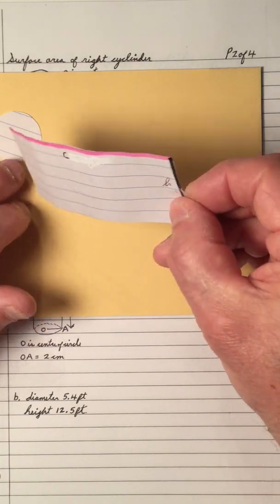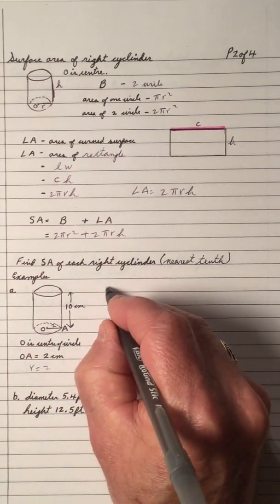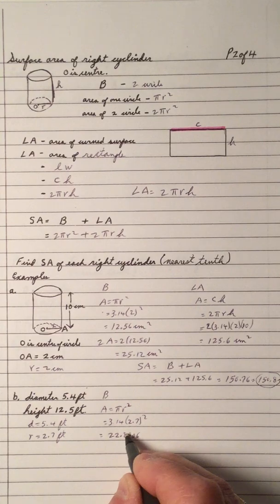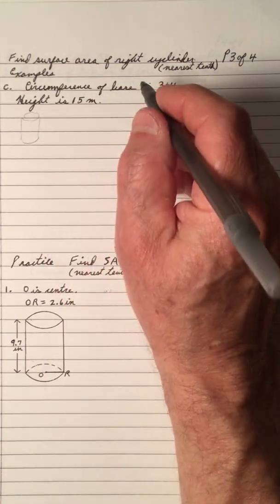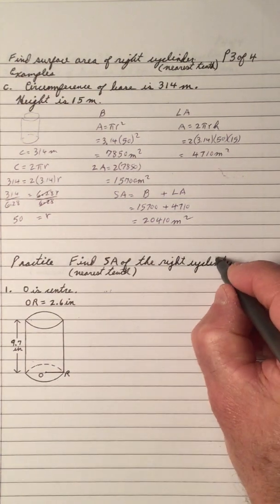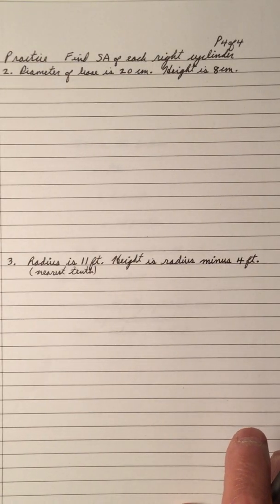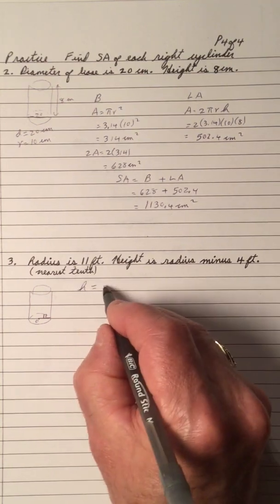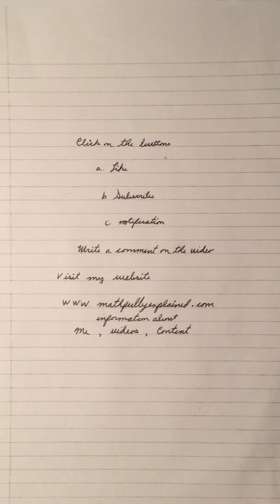Surface Area of Right Cylinder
Learn how to find the surface area of a cylinder.